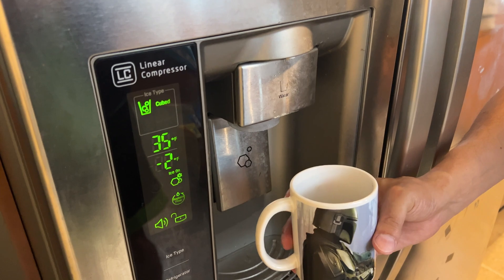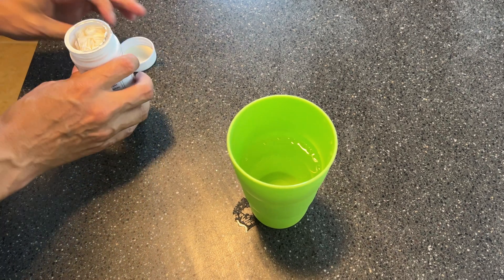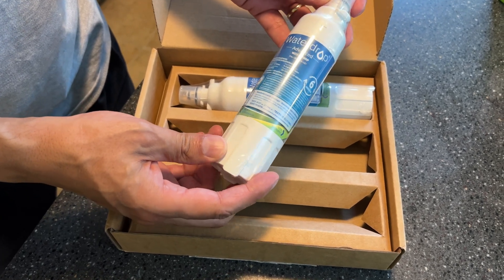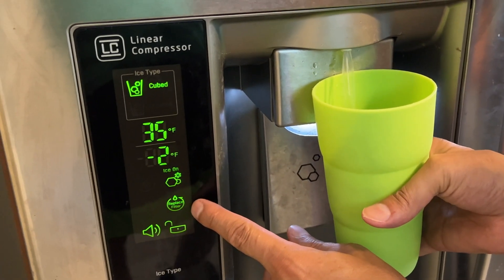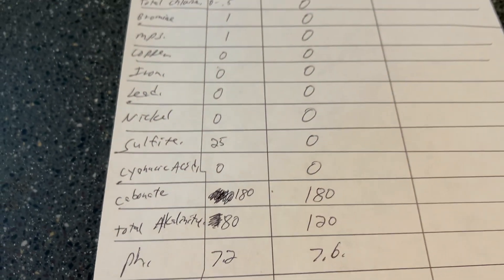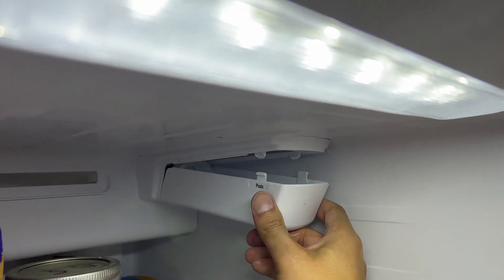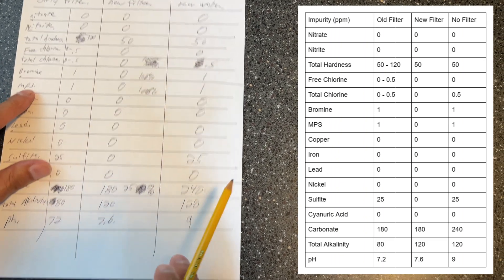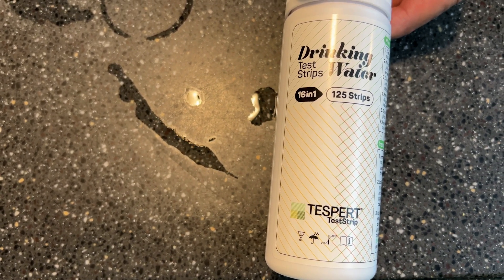Do Refrigerator Water Filters Work? We Tested the Water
Does your refrigerator water filter even work? Is there any harm to drinking water quality leaving an old water filter in? We tested the drinking water.

Drinking Water Test Strips